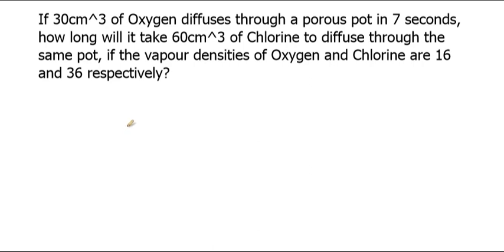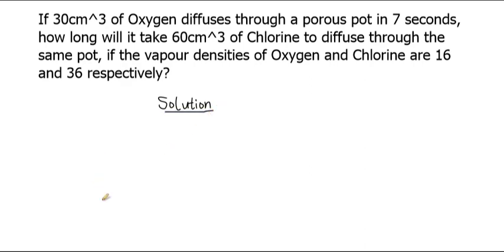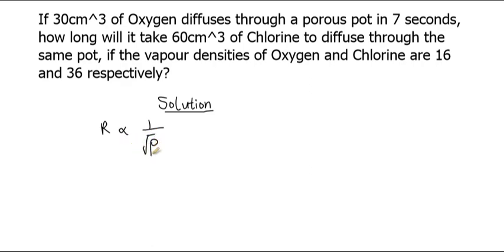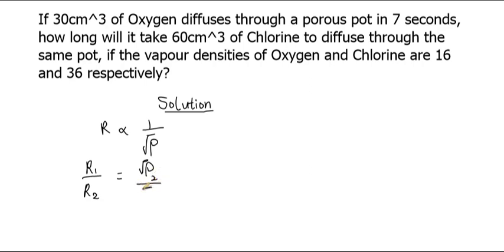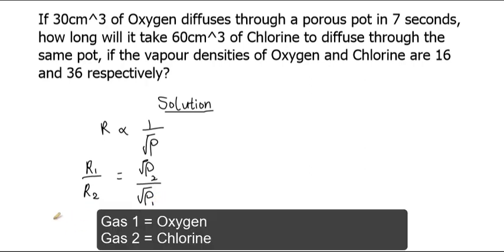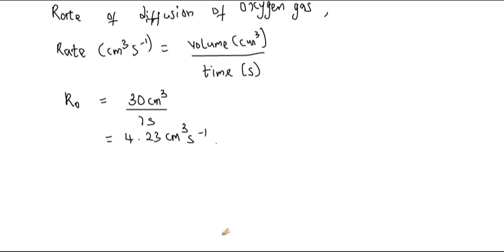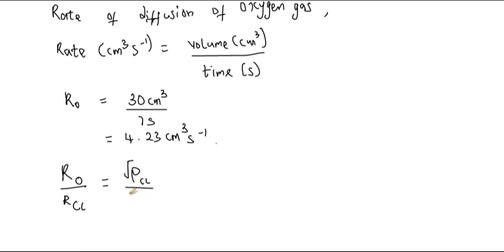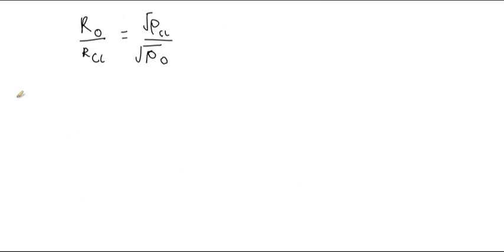If 30cm^3 of Oxygen diffuses through a porous pot in 7 seconds, how long will it take 60cm^3 of Cl..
This video explains how to solve question on Gas Laws;

If 30cm^3 of Oxygen diffuses through a porous pot in 7 seconds, how long will it take 60cm^3 of Chlorine to diffuse through the same pot, if the vapour densities of Oxygen and Chlorine are 16 and 36 respectively?